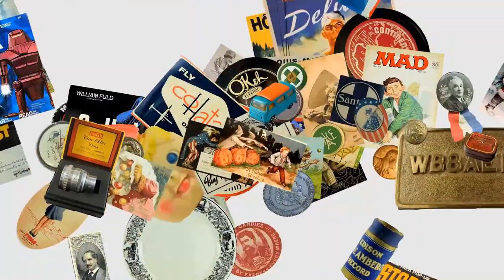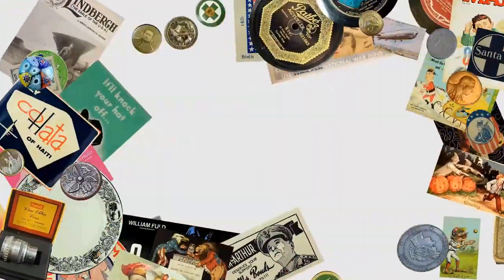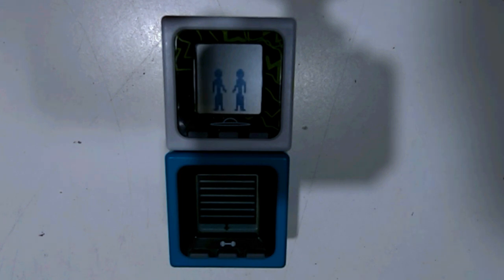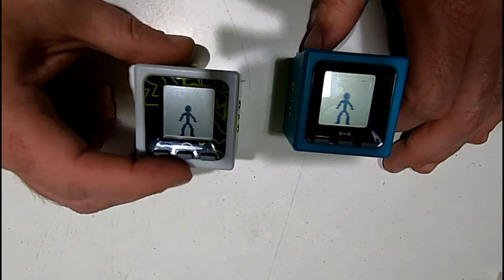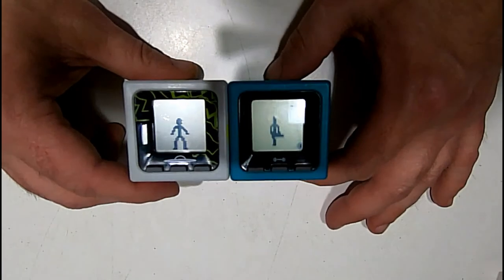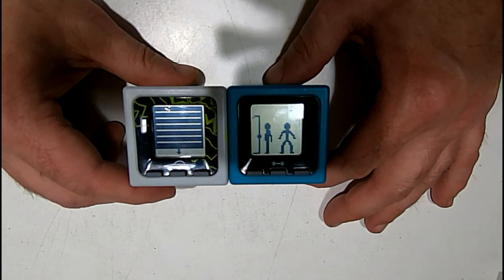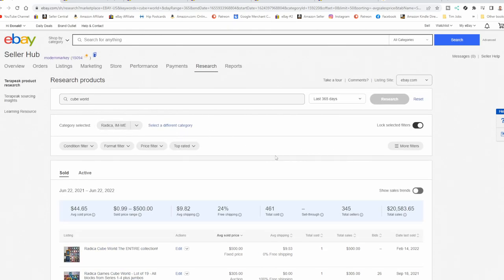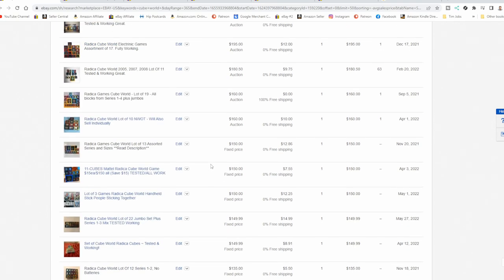A Fun And An Easy Seller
Some of the Mailing Supplies We Use:
2" Table Top Tape Dispenser
2” Tape For Dispenser Above
6" X 9" poly mailing bags
10” X 14” & Larger Poly Mailing Bags
Jewelers Loupe
A World Of Fun And An Easy Seller A Fun And An Easy Seller